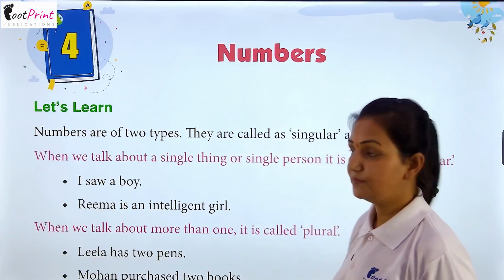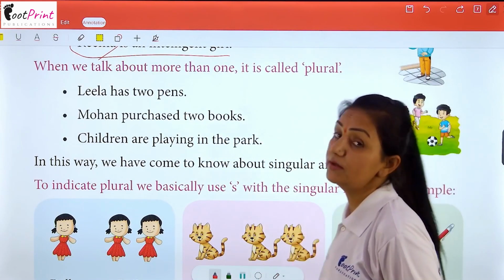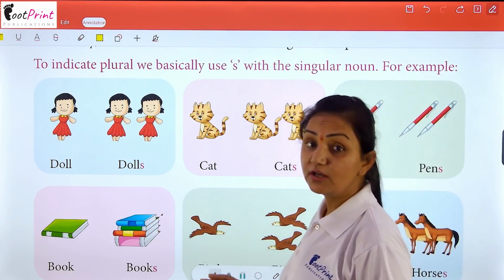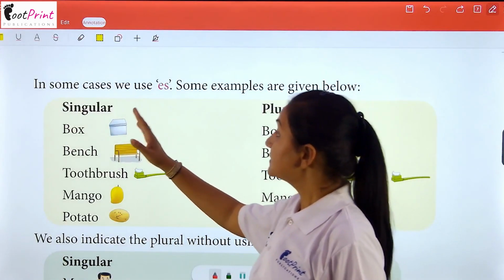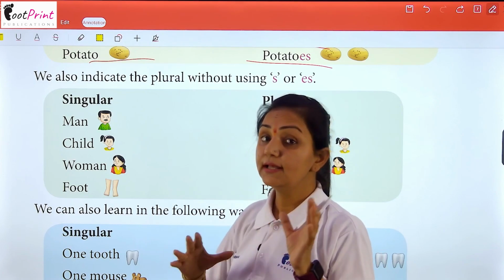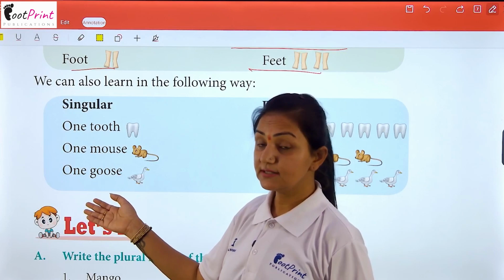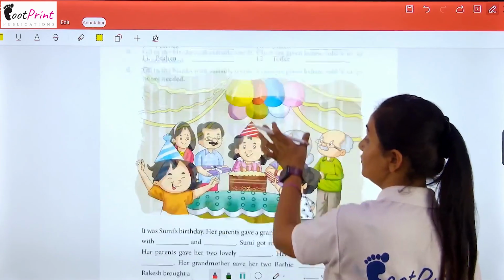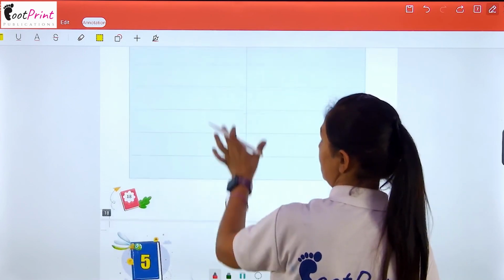Chapter - 4 ||Ocean of Grammar - 1 || FootPrint Publications